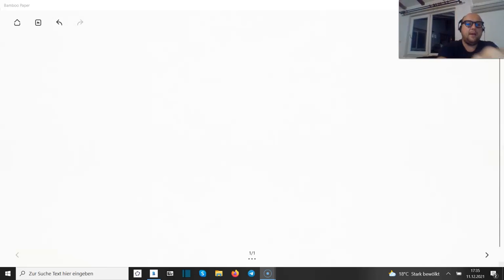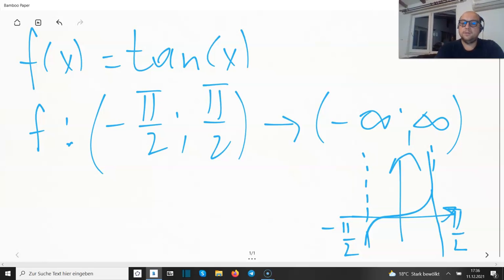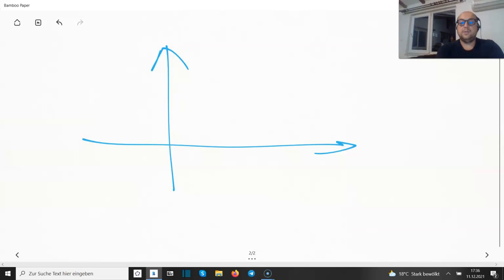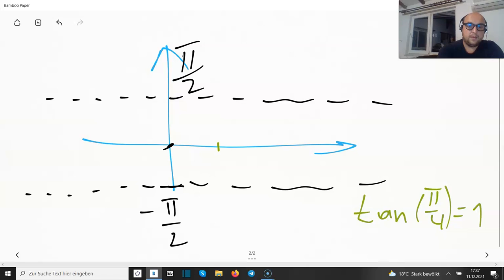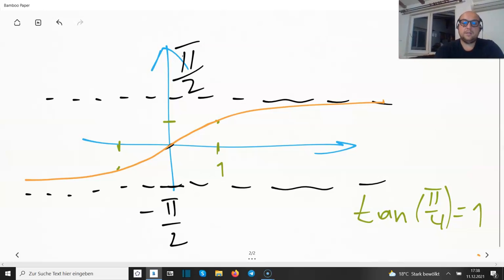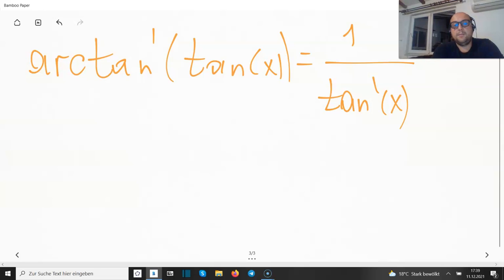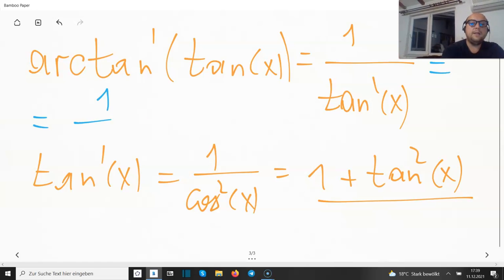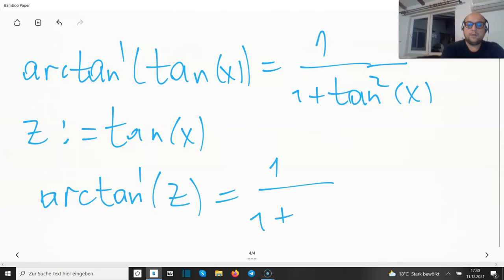Arctan. Its definition and the first derivative (TR 16)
Derivation by using the formula for the inverse functions